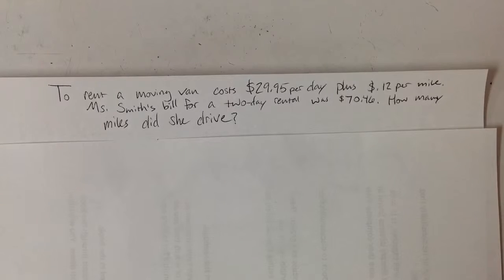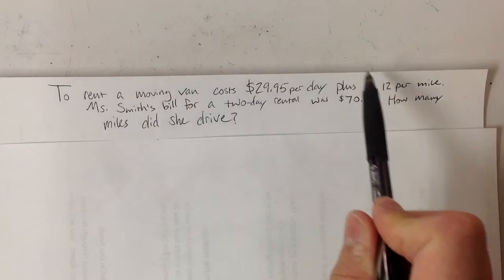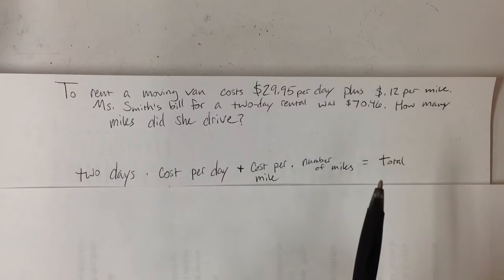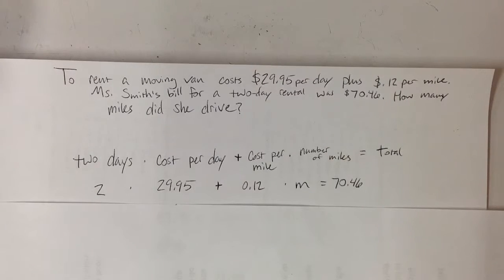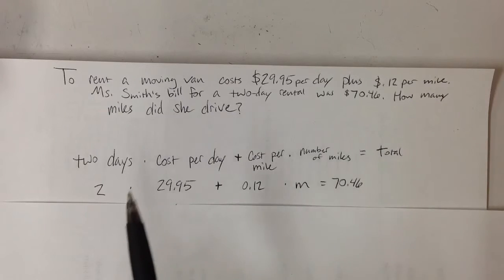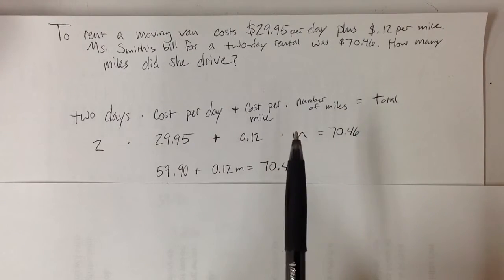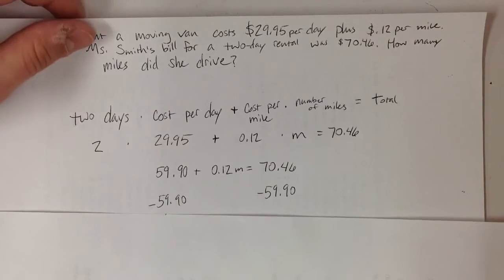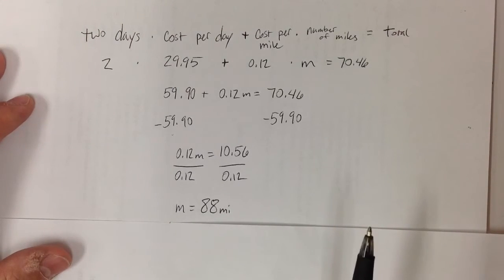PA 7-4 Writing Equations